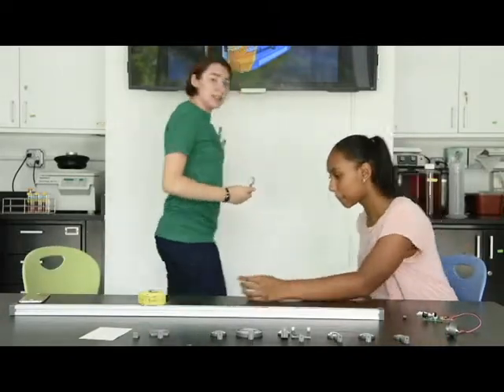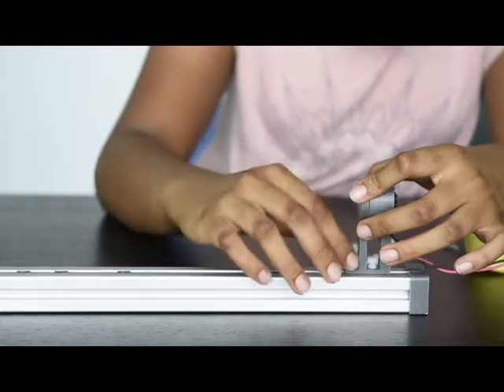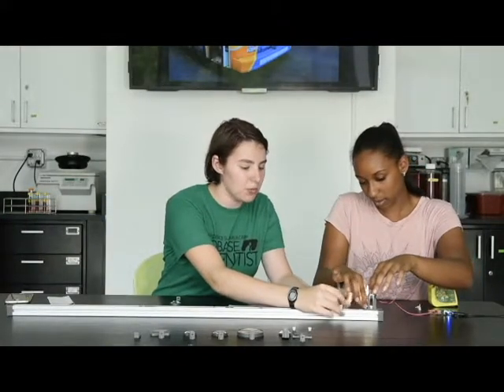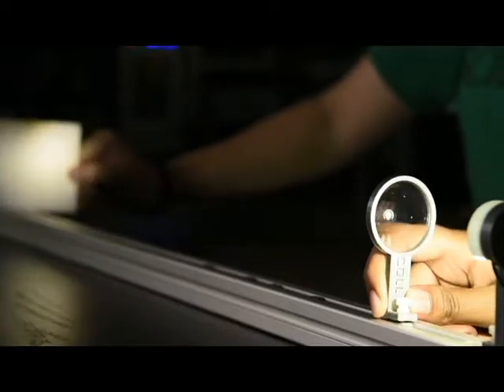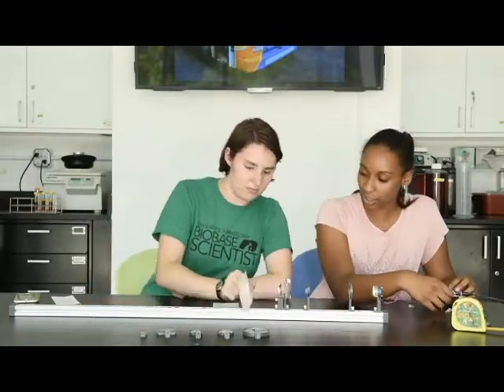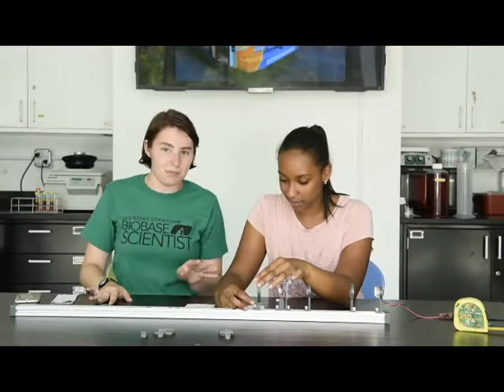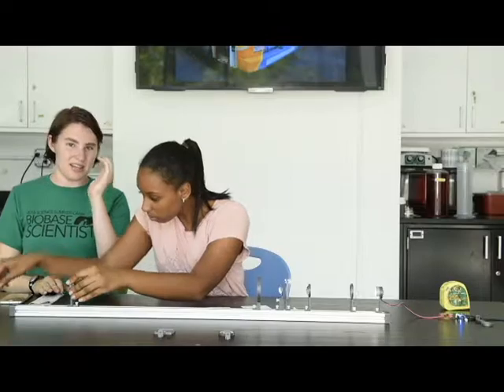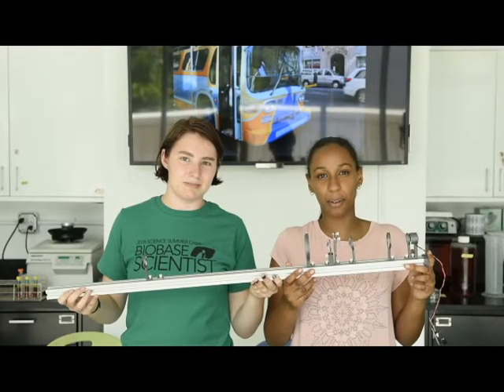BioBus DIY microscope kit: how to build a compound microscope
Watch our interns Zoe Grier and Naomi Kenyatta as they explain how to assemble a compound microscope using the BioBus DIY optical kit.
Video realized in collaboration with Jane Rhee and Katie Lowen; credit Michael Seto / Michael Seto Photography.